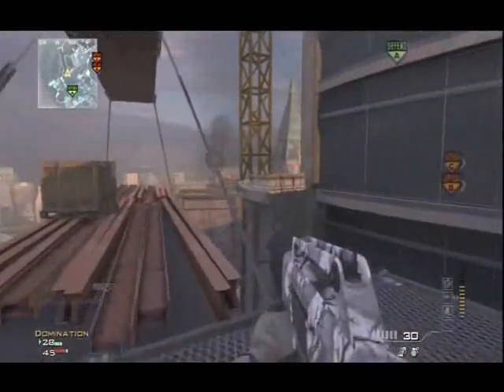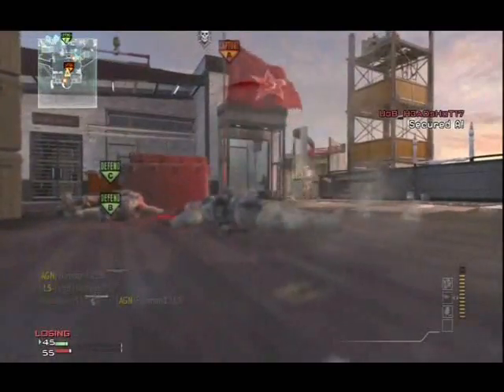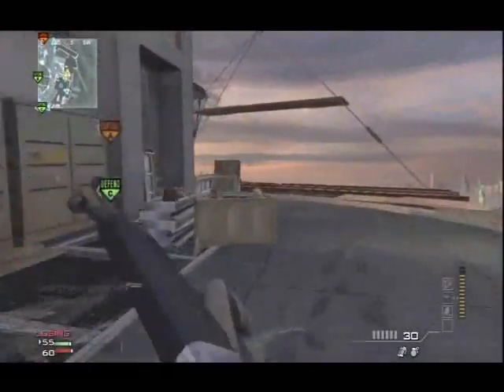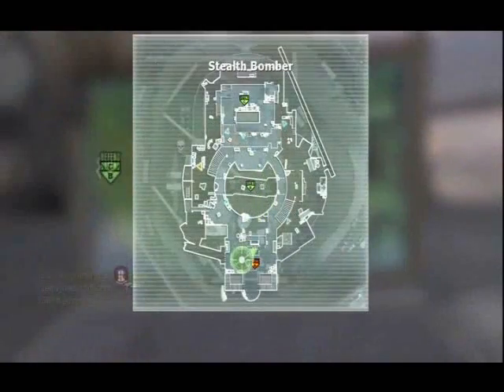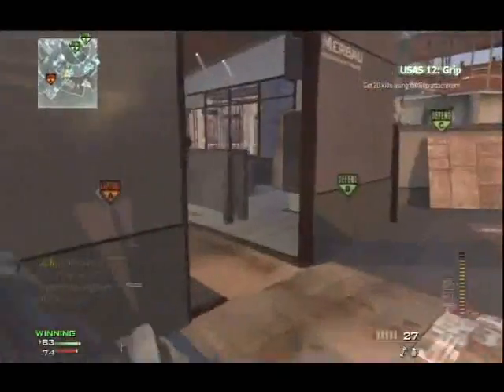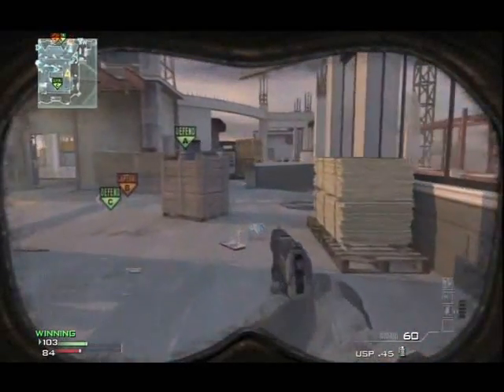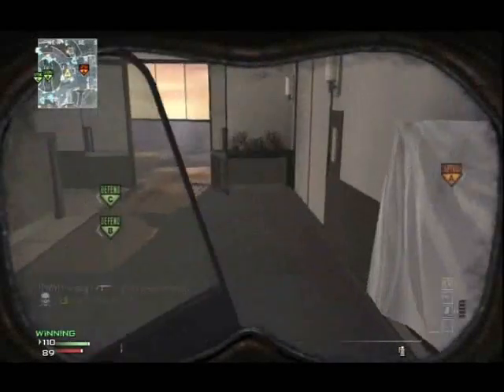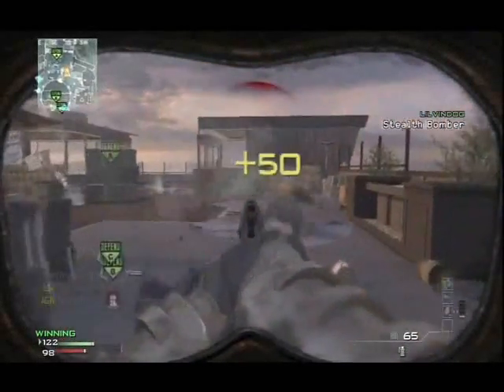MW3 Gun Pack Guns and Map Packs NEWS